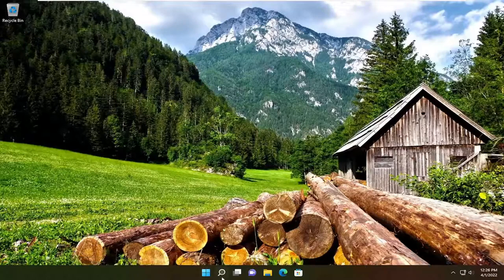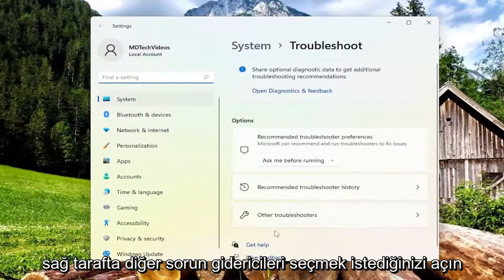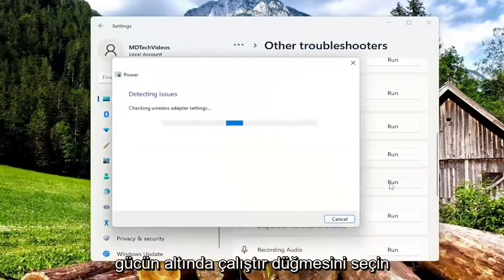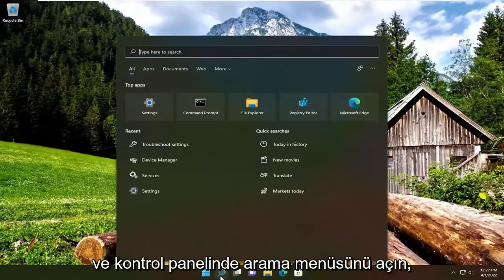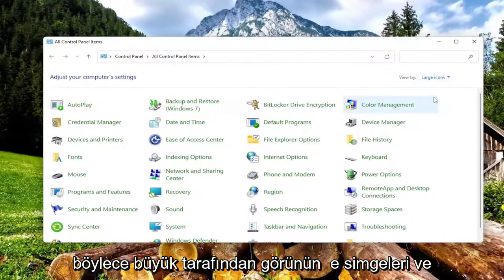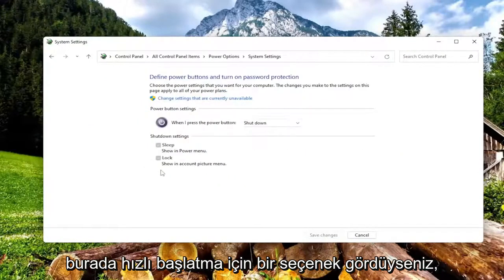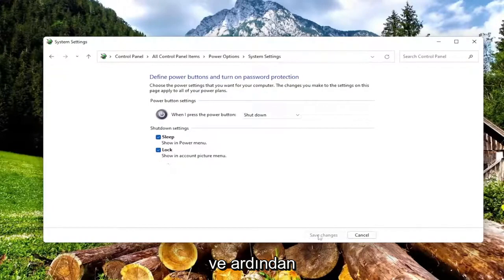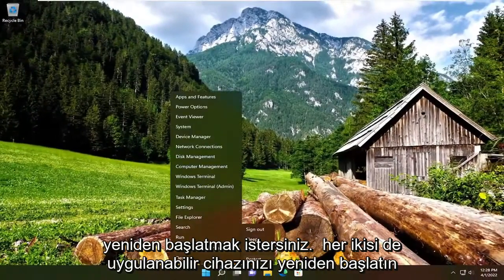Çözüldü: Uykudan sonra imleç ile Windows 10/11 siyah ekranı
Bilgisayarı Uyku Modundan Uyandırdıktan Sonra Ekran Siyah Kalıyor Windows 10 ve Windows 11 [Öğretici]

Windows bilgisayarınızın ekranı uyku modundan çıkarıldıktan sonra siyah kalıyorsa, bu eğitimdeki bazı öneriler kesinlikle size yardımcı olacaktır. Bazı kullanıcılar, bilgisayarı uyku modundan çıkardıktan sonra bilgisayar ekranının açılmadığını bildirmiştir. Bu sorunu Windows 11/10 masaüstü bilgisayarınızda alıyorsanız, yapmanız gereken ilk şey monitörünüzü kapatıp tekrar açmaktır. Bu numara, etkilenen bazı kullanıcılar için çalıştı.

Microsoft, Windows'un en son teklifiyle, XP döneminden beri Windows'ta sorun olan eski sorunların birçoğunu düzeltmeye çalıştı, ancak Windows çok büyük bir işletim sistemidir ve Microsoft bile tüm sorunlarını tek bir yinelemede çözemez.

Bu tür sorunlardan biri, bilgisayarınızı uyku moduna geçirdikten sonra uyanmamasıdır, bunun olmasının birçok nedeni olabilir ve bunların her birini tek tek ele almak imkansızdır, ancak elimizden gelenin en iyisini yapabiliriz.

Bu eğitim, Dell, HP, Acer, Asus, Toshiba, Lenovo gibi desteklenen tüm donanım üreticilerinin Windows 10 ve Windows 11 işletim sistemlerini (Ev, Profesyonel, Kurumsal, Eğitim) çalıştıran bilgisayarlar, dizüstü bilgisayarlar, masaüstü bilgisayarlar ve tabletler için geçerli olacaktır. Alienware, Razer, MSI, Huawei, Microsoft Surface ve Samsung.